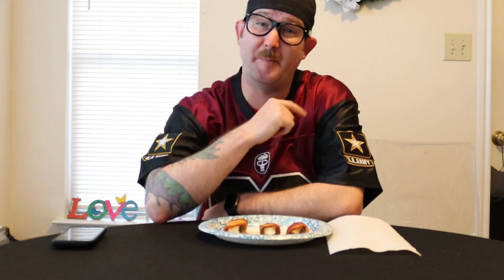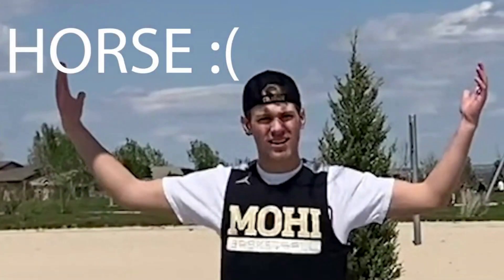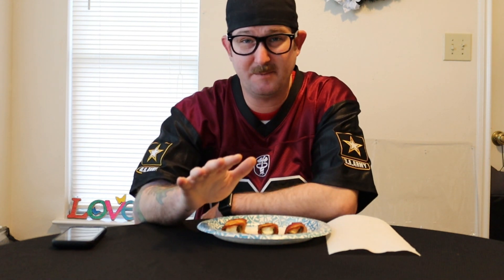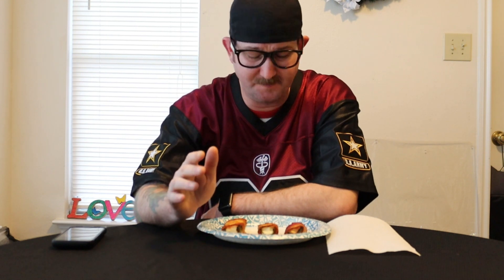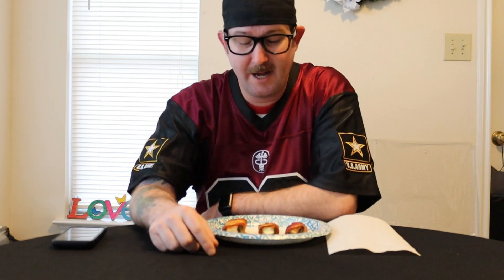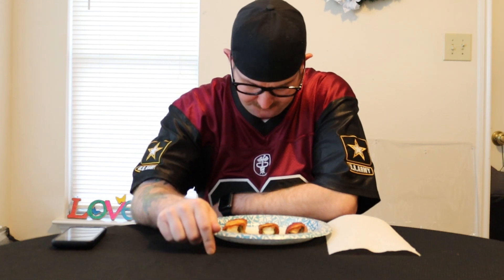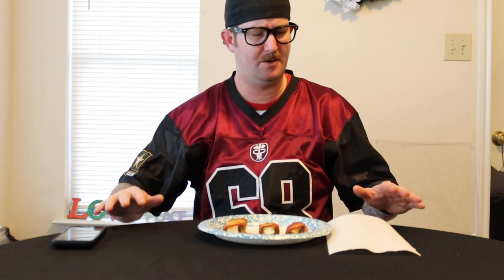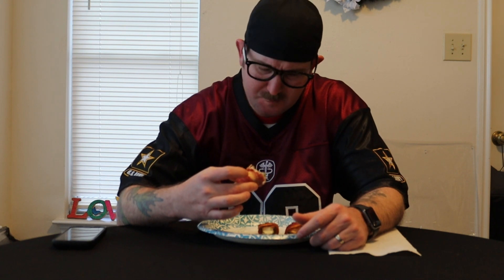Bacon Wrapped Jalapeno Poppers from HEB Gameday Review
IT'S SPORTSBALL TIME! Lets review a quick snack that is easy to make and tastes amazing with some bacon wrapped jalapeno poppers from HEB! Let's Go!